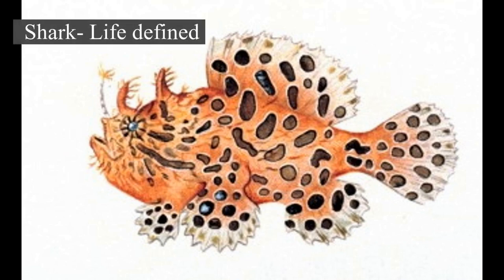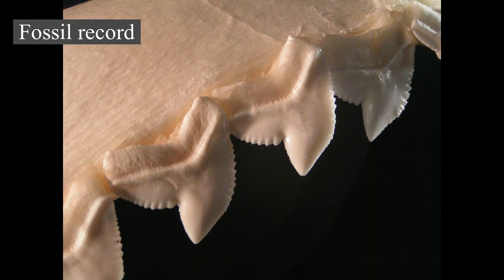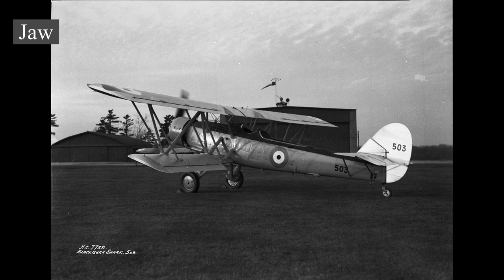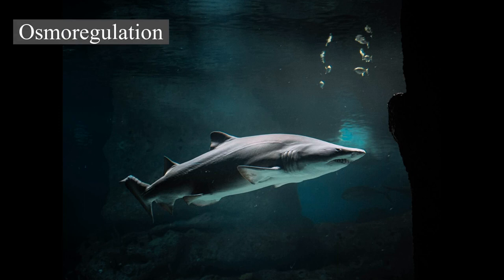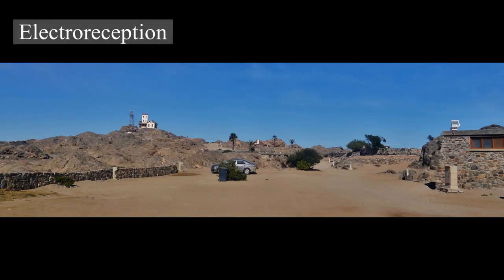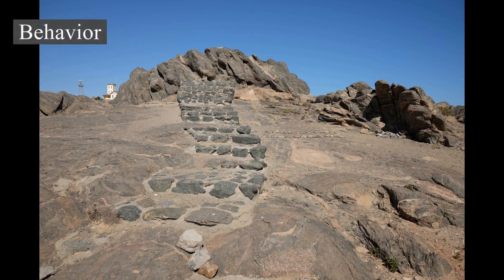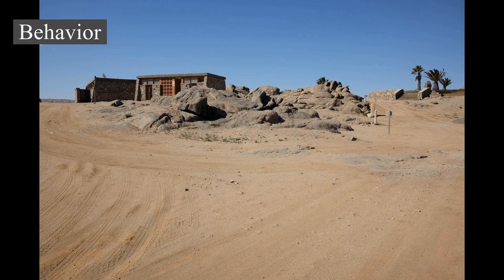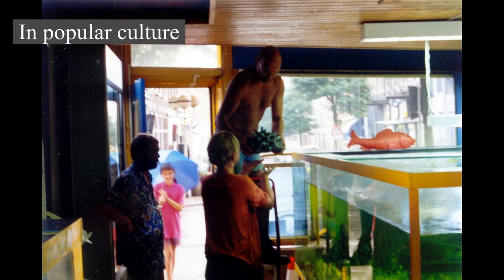Shark - Life defined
Life defined: Shark
Sharing the Definition of the Shark .